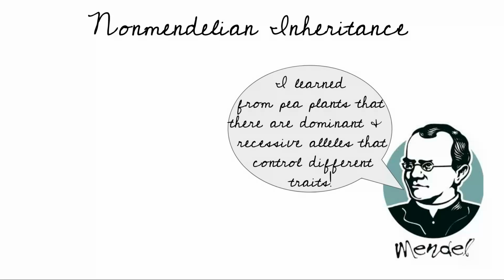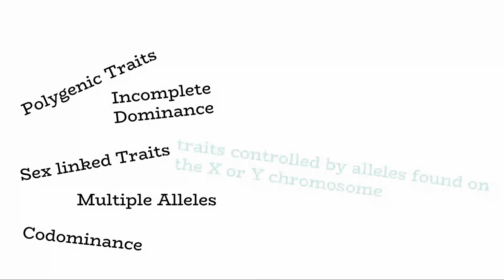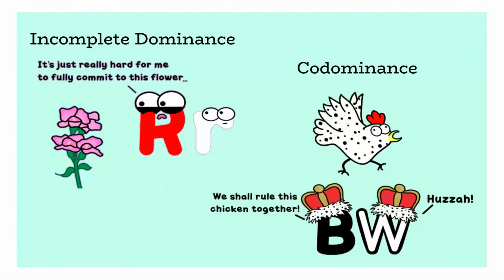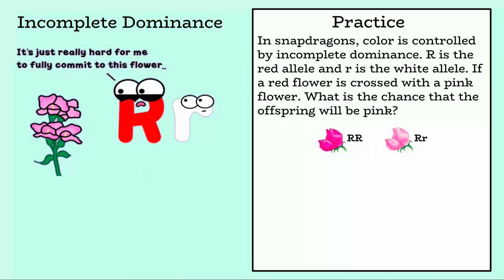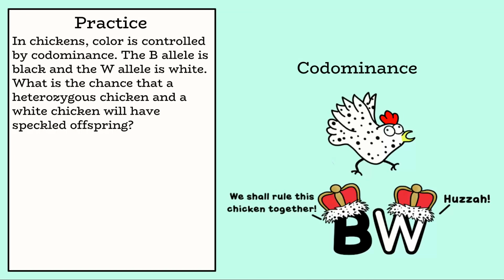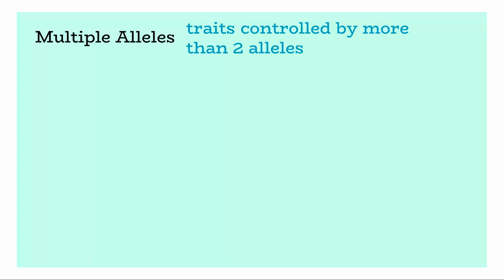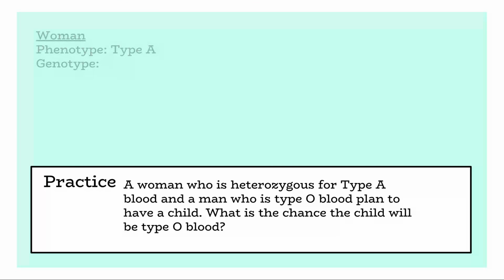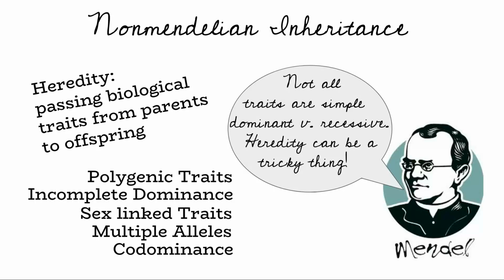EOC Review: Non-Mendelian Inheritance Patterns